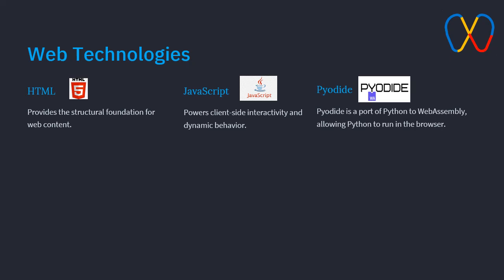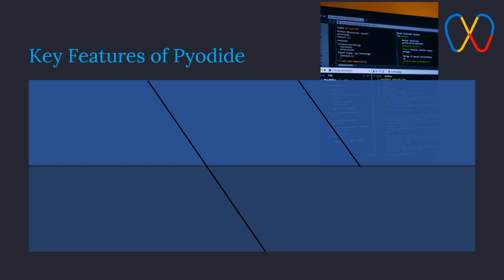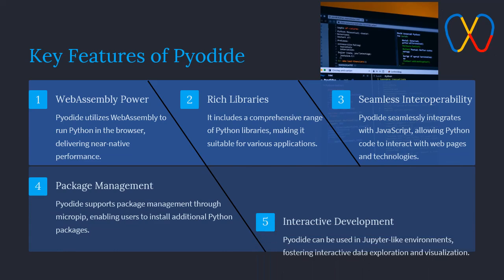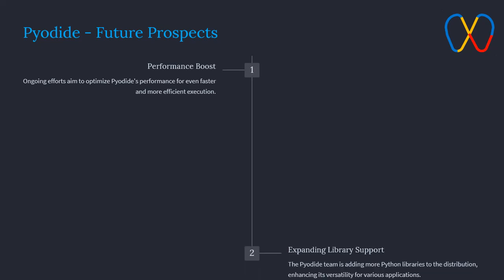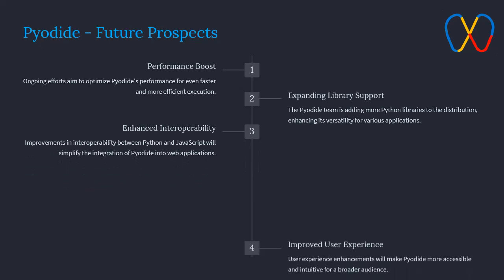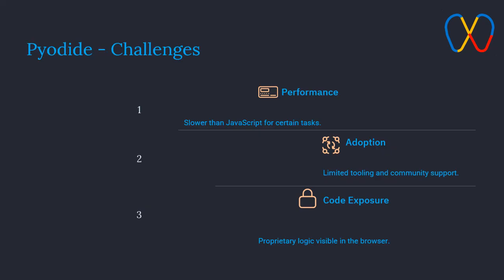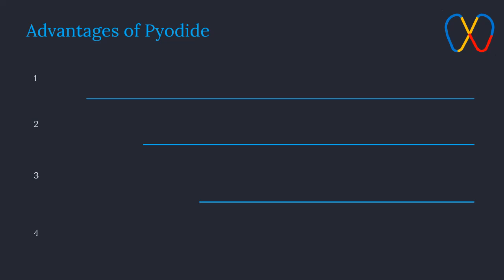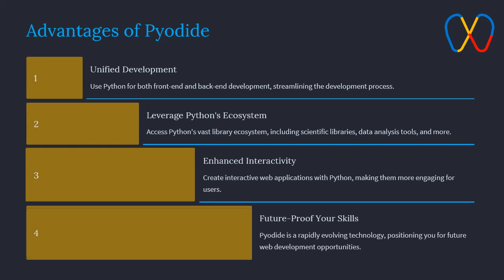Pyodide and Pyscript - game changer for future web technology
Overview about Pyodide and Pyscript - Game changer for future web technology enabling Python to run on the web.